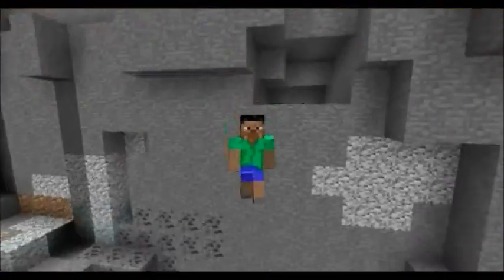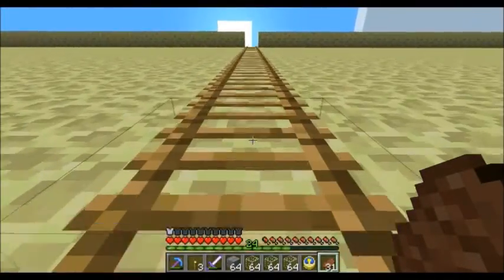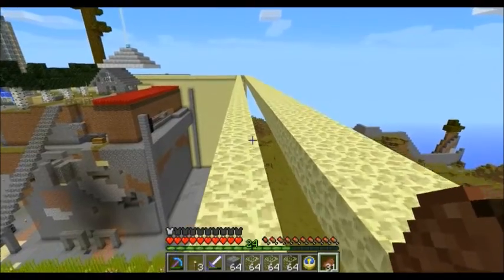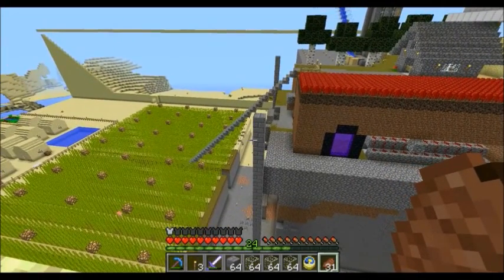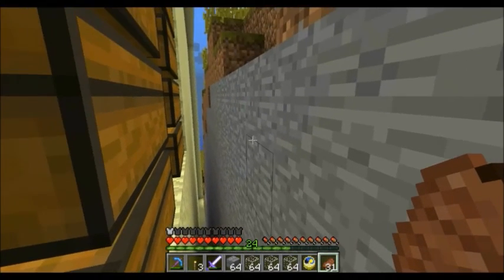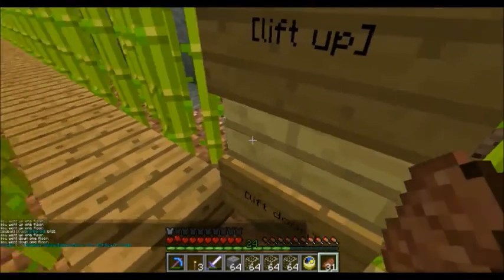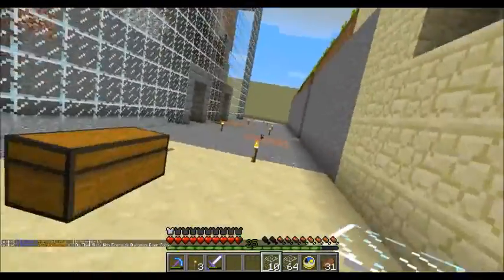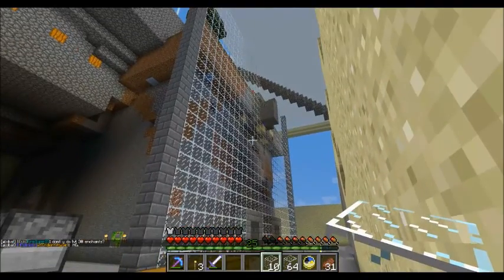Another server video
Lonely Island with Bis_Auf is a video series where I try to survive on a small island using only what I can find and make.

Videos uploaded everyday at 3pm CST